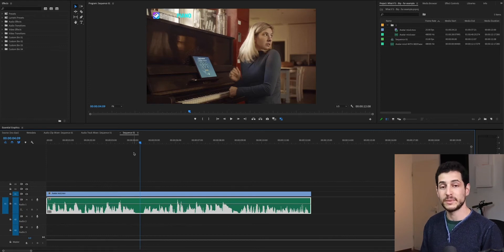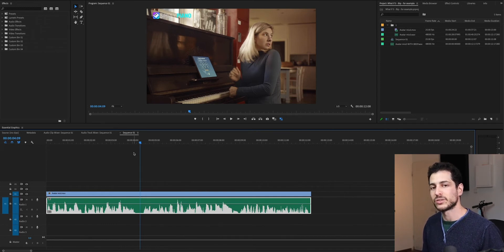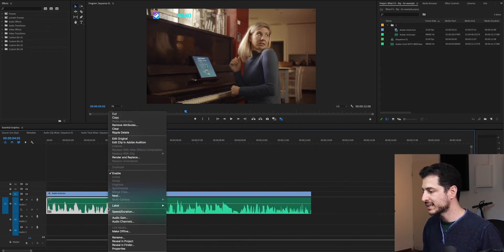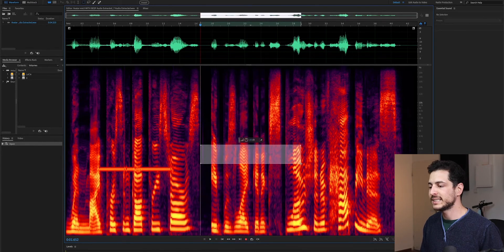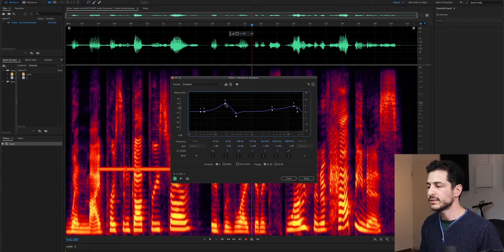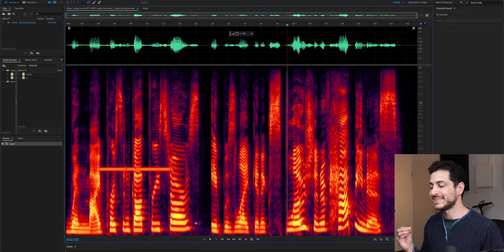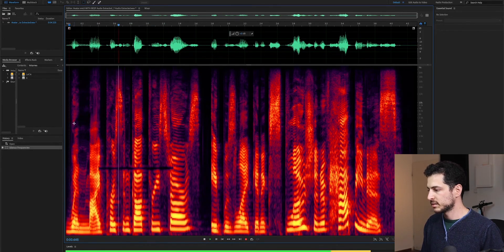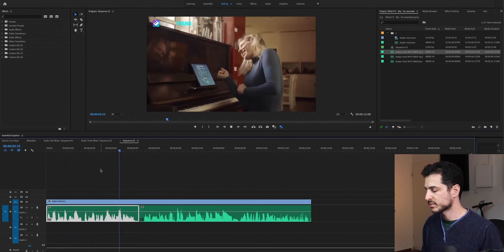How to use Spectral Frequency Display in Audition? Remove Beep Noises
Video creator? I can show you how to easily remove electronic noises that leaked into your recordings using the Audition Spectral Frequency Display.
In this video I will answer 2 questions:
1- What is the spectral frequency display?
2 - How to use it (it’s very easy!)

OR
DM us your questions: